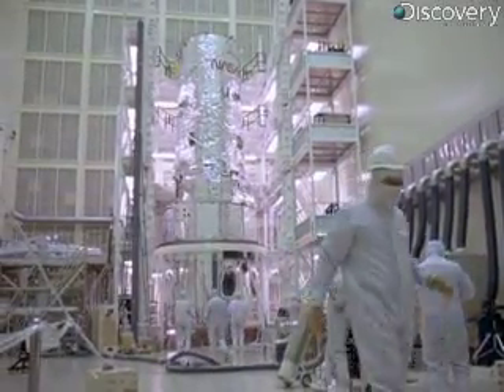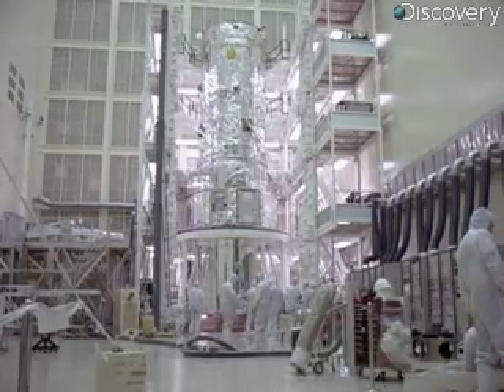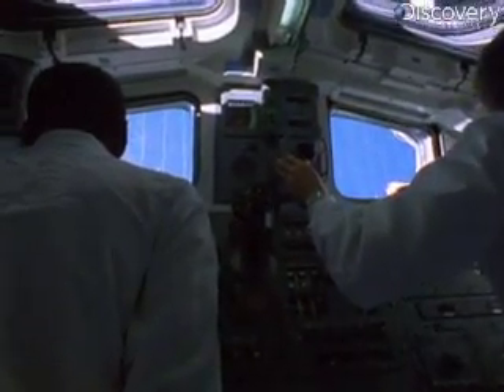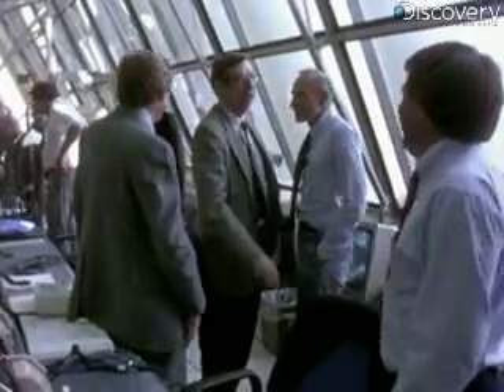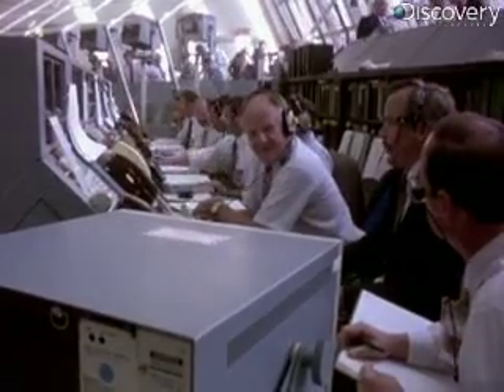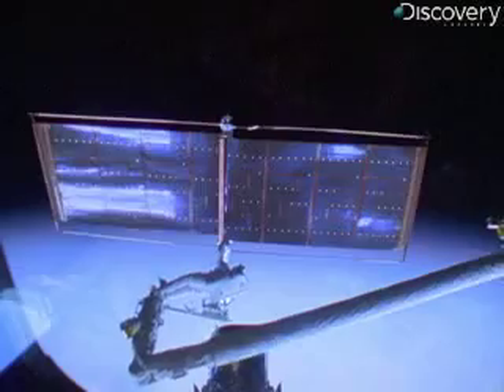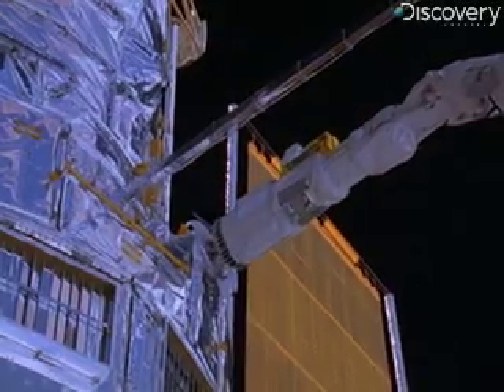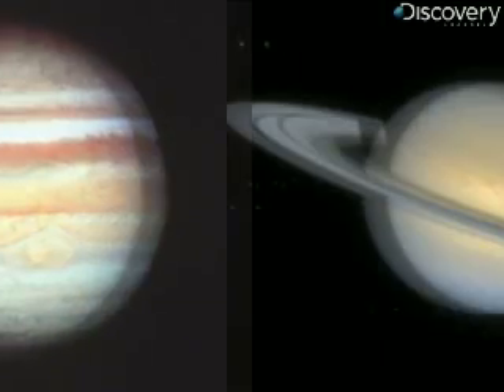When We Left Earth - Space Shuttle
Highlights of a NASA film chronicling the April 1990 Shuttle mission to deploy Hubble and the December, 1993 mission of STS-61 to correct the telescope's faulty lens.